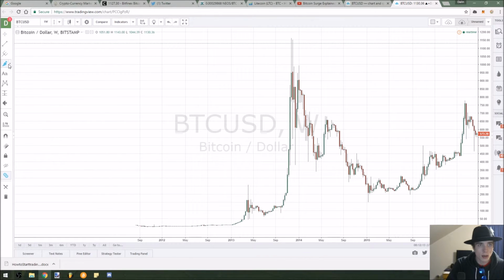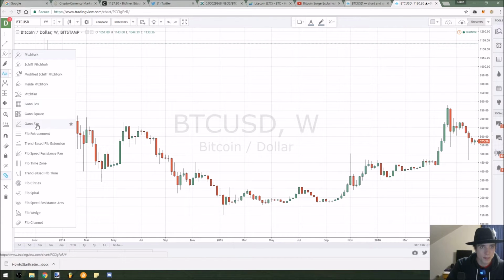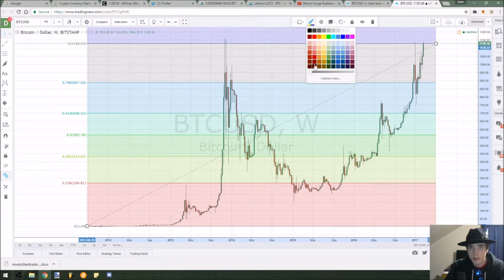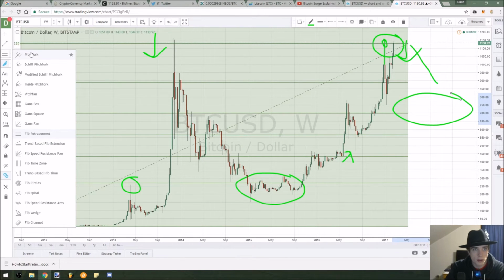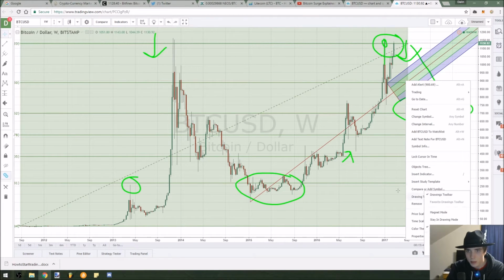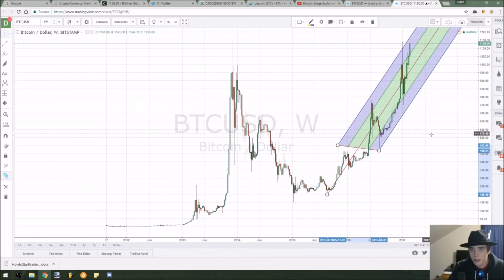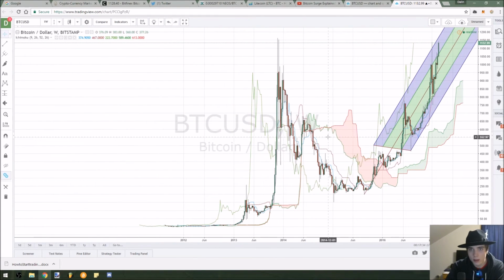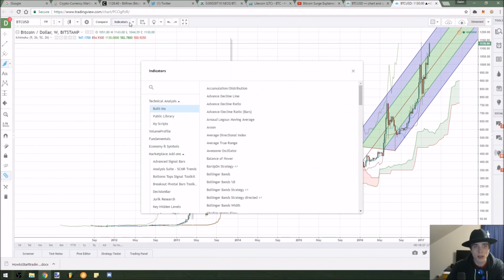What are Indicators?